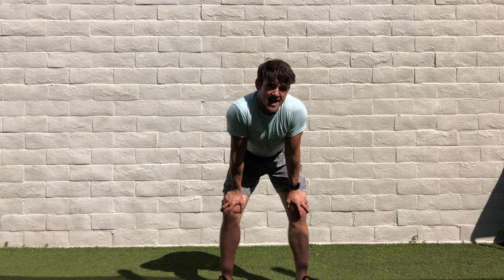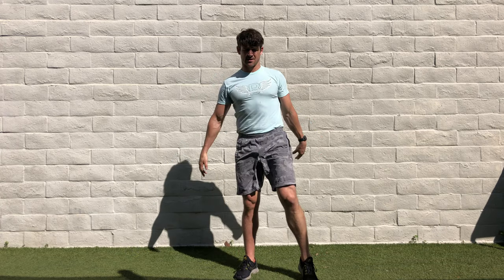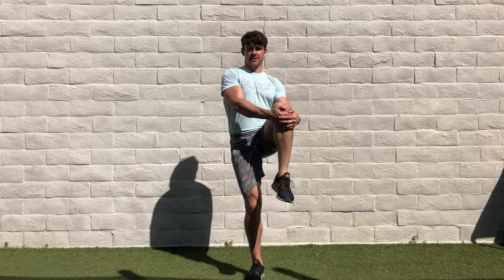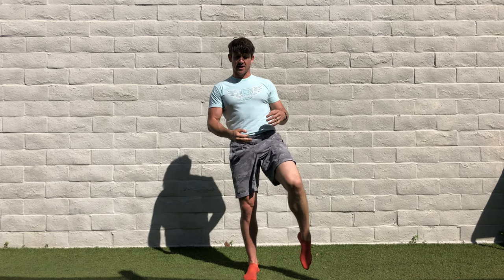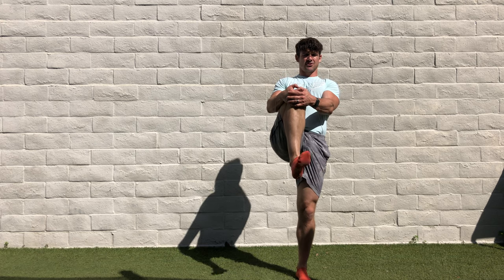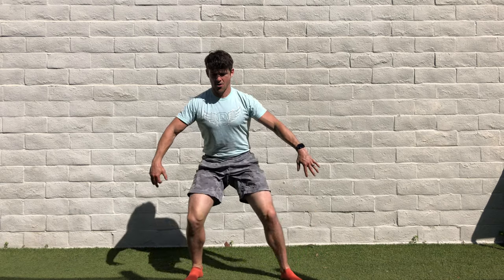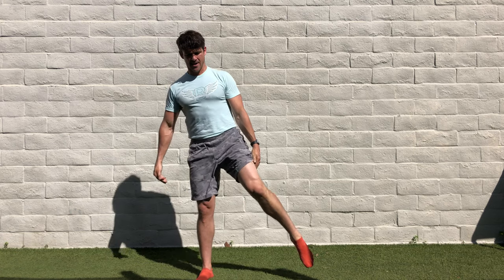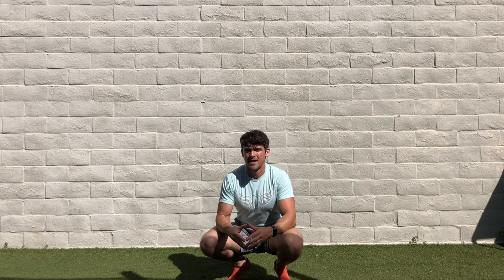High Knee to Sumo Squat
Use this mobility drill to implement better balance while creating length and heat in the tissues of the low chain.